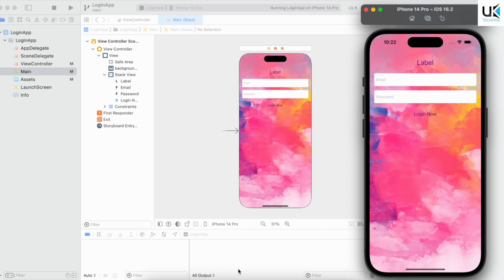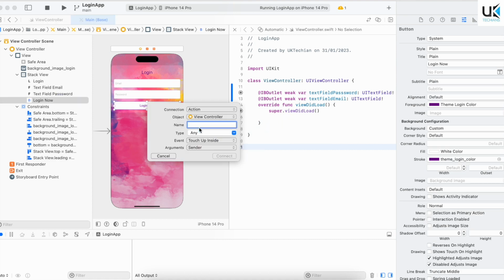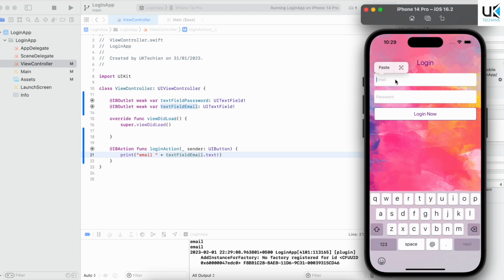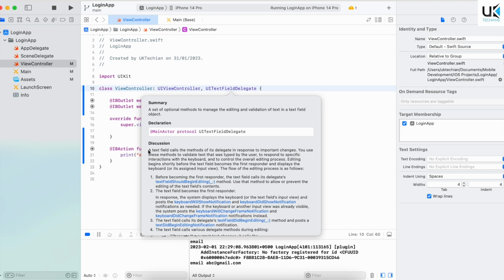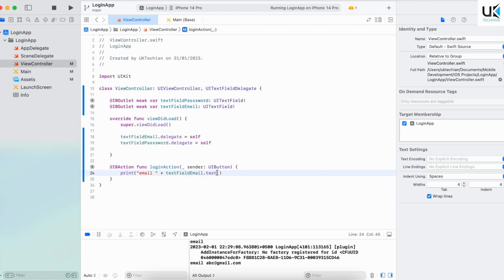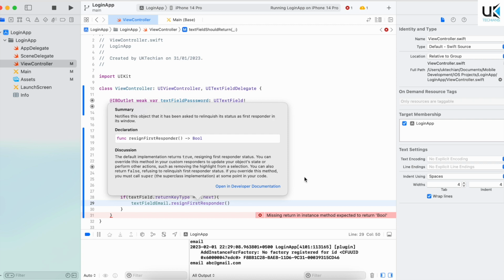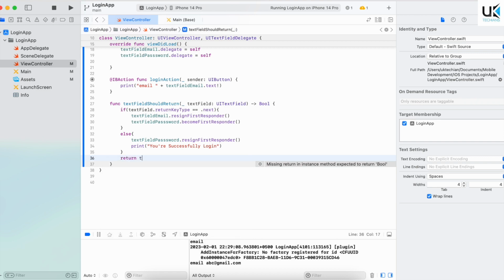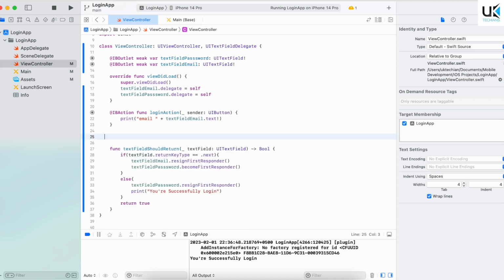UITextField |How to use Return Key in IOS |What is UITextFieldDelegate |IOS For Beginners|UKTechians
Hey Viewers!

So, I created an app that will help full for you to deep drive in adding images and color to the dark themes add UITextField, and customise its properties. Use delegate for return key for TextField

Let's check this part and try it now with me share your thoughts under the comment section.

Learn Swift in less than just 2 hours to start the challenge in full swing.

Share your feedback under the Comment Section.

UKTechins.